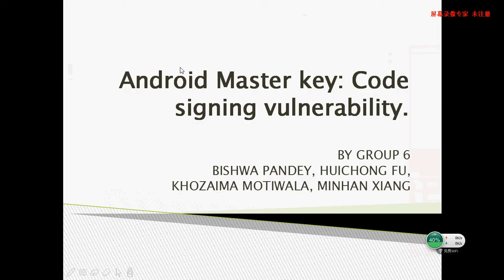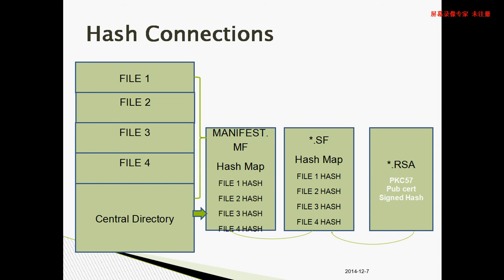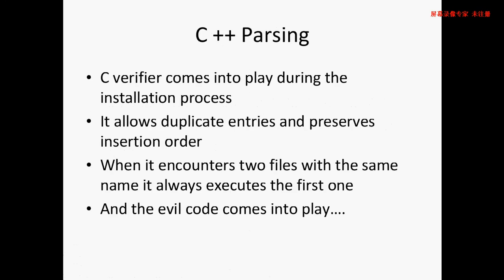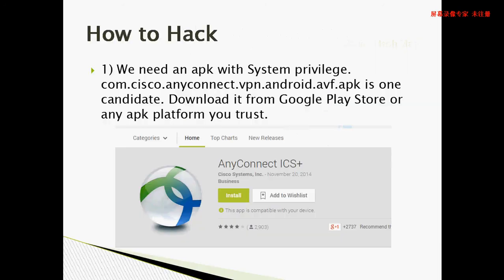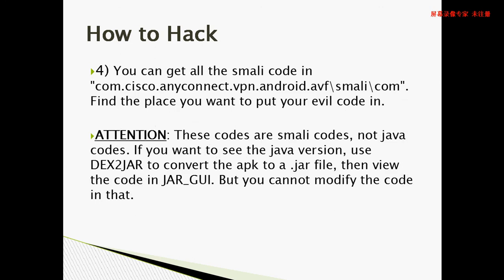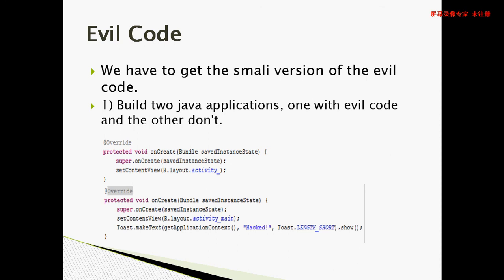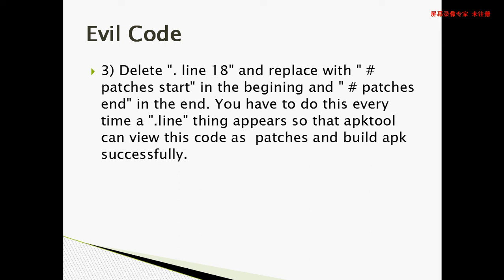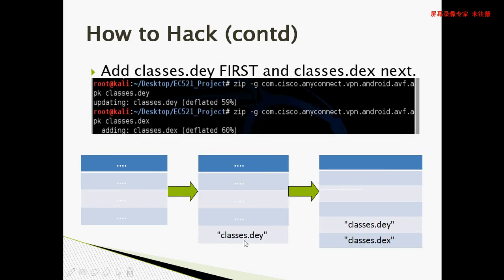EC521 GROUP6 Project-Android Mater Key: Code Signing Vulnubility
Boston University, EC521 Section A1 final project,
BISHWA PANDEY, HUICHONG FU,
KHOZAIMA MOTIWALA, MINHAN XIANG